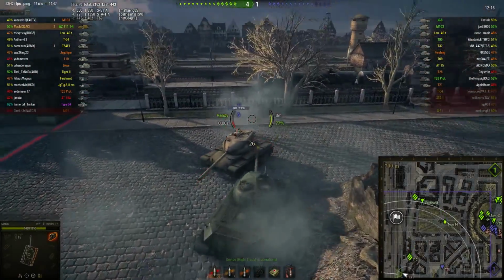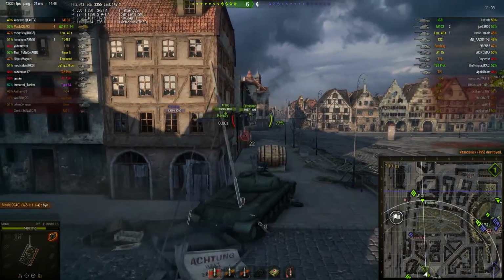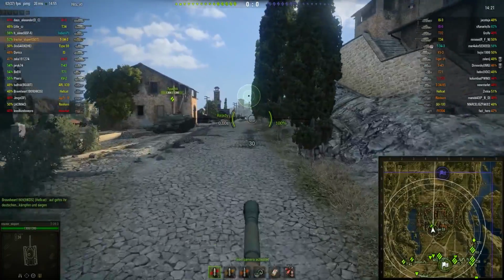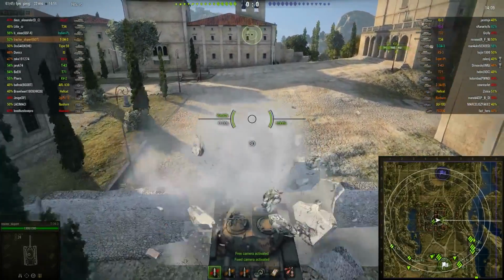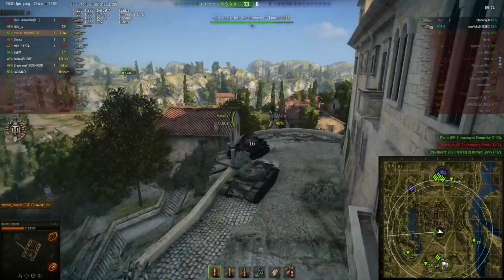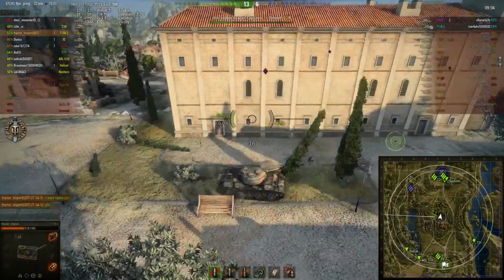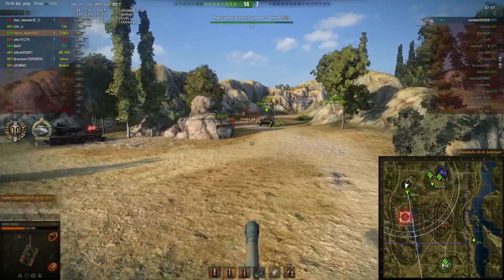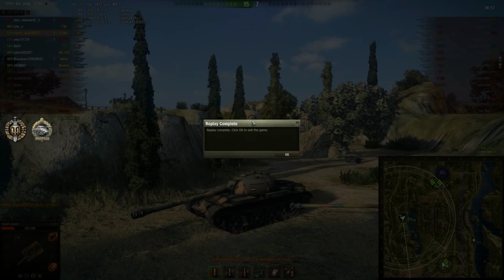World of Tanks Replay | Radley Who